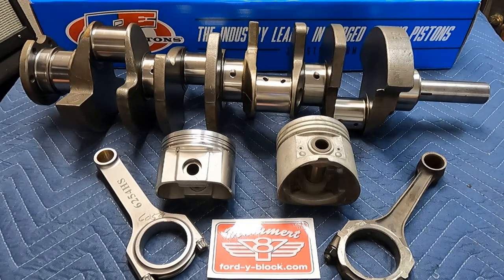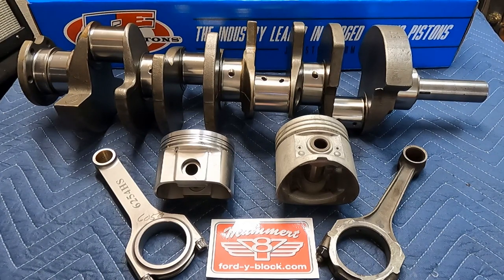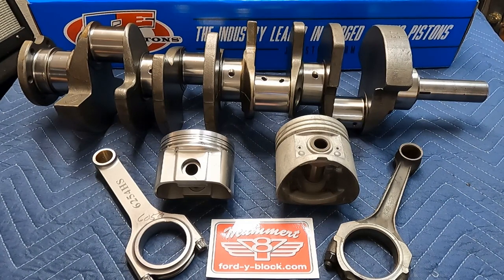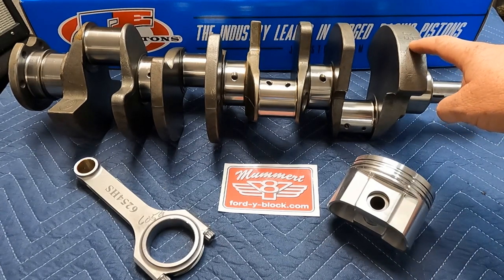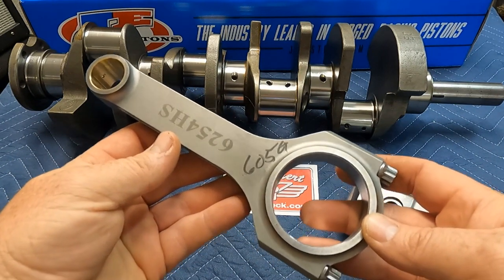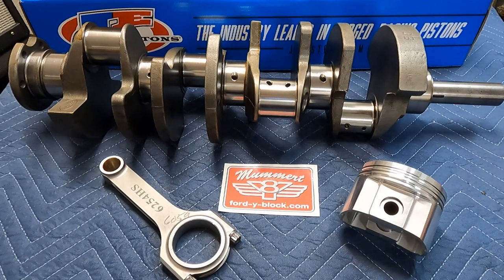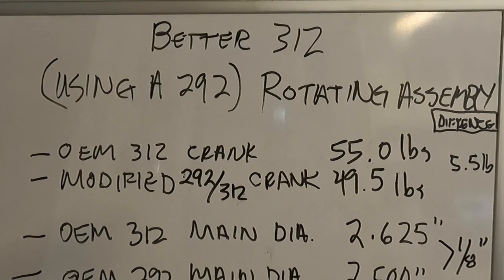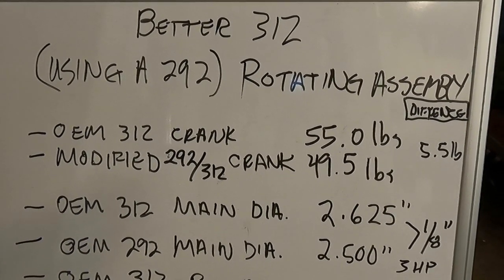Building a Better 312 Ford Y Block Using a 292 : Part 2 Rotating Assembly Tech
A plethora of technical info about our "Better 312" rotating assembly.